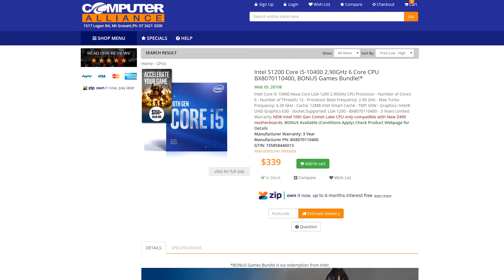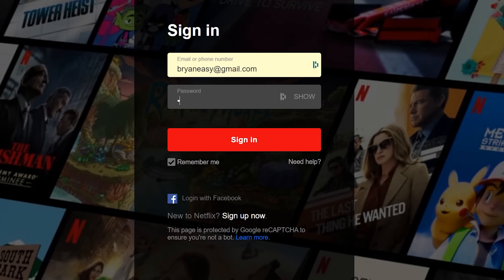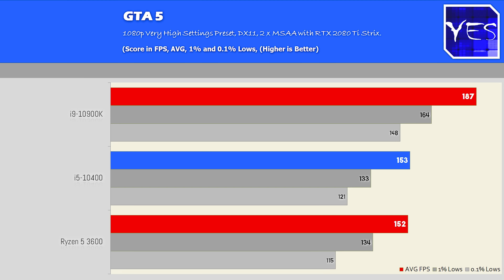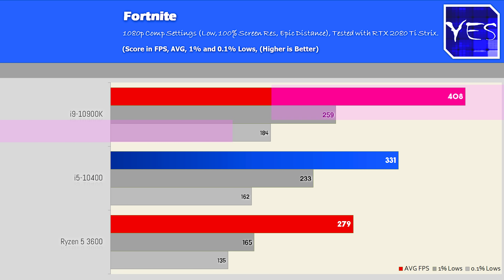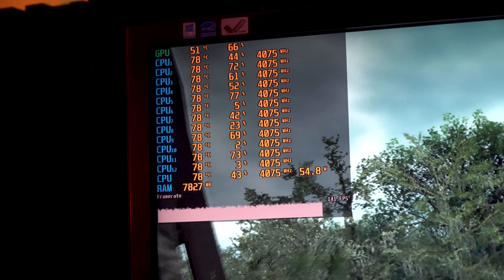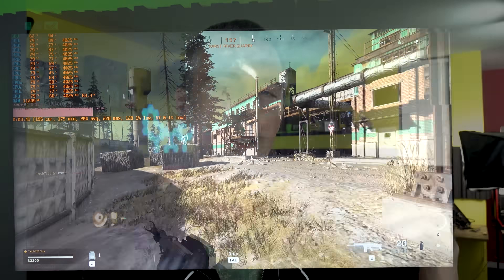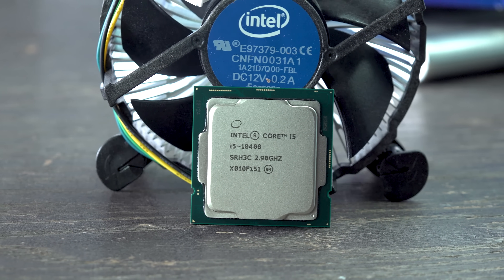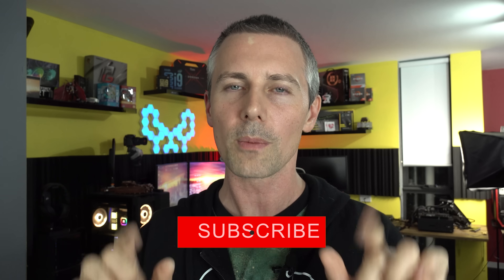Intel's i5-10400 - Can it BEAT AMD's Ryzen 5 3600?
When I found out I could get my hands on the i5-10400, I knew I had to get it in pronto and start testing it out, a very interested CPU from Intel, offering 6 cores 12 threads for a very competitive price.  Though of course the Ryzen 5 3600 has been AMD's 6 core champion for quite a while.  And that leaves the question of - how do these two stack up against each other?

Ryzen 5 3600

0:00 They just came in stock. The start of the gaming showdown, call of duty warzone.
1:29 Dashlane Sponsorspot, store your passwords and never forget them again.
2:28 - Gaming Benchmarks, GTA 5, Shadow of the Tomb Raider, Resident Evil 3, Ghost Recon Break Point and Fortnite.
4:44 - Cinebench R20, Geekbench 5.1 and Adobe Premiere Pro.
5:22 - Temps, and Intel Stock cooler vs Ryzen Wraith Stealth.
6:44 - Power Consumption during games.
7:20 - Conclusion, which should you buy? (hint, they are both really good...)